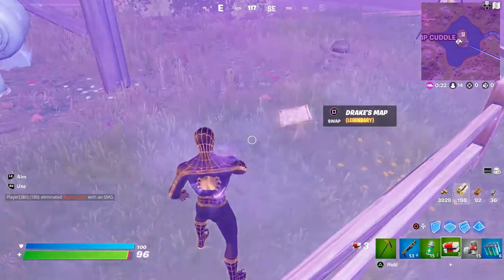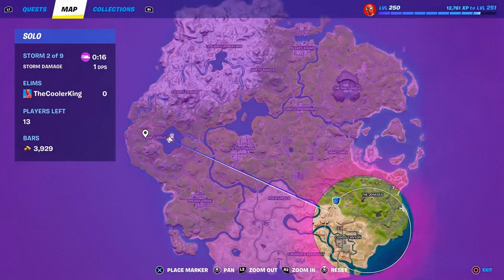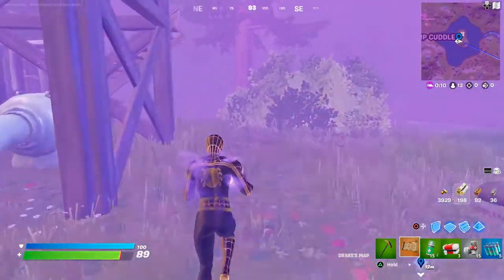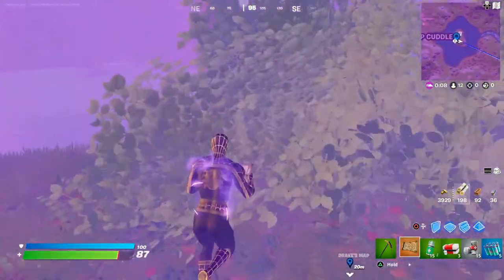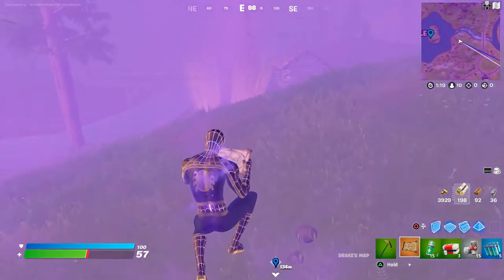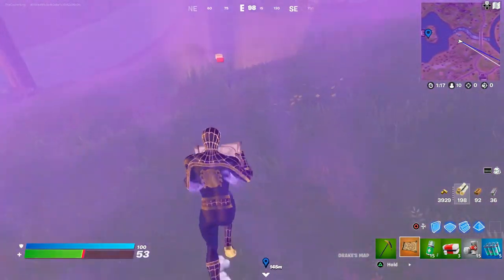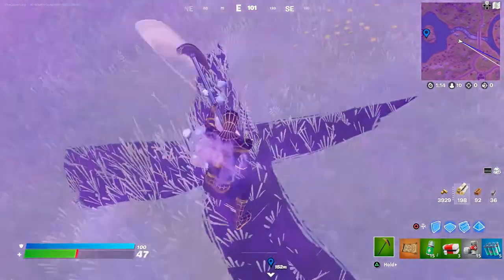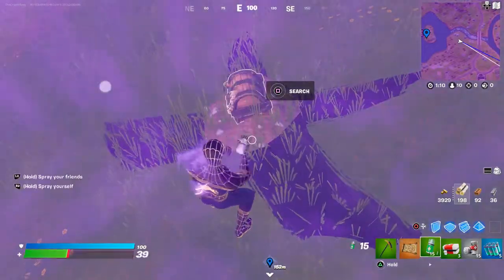Collect treasure using Drake’s Map Fortnite Week 12 Challenges (Where to find Drake's Map)